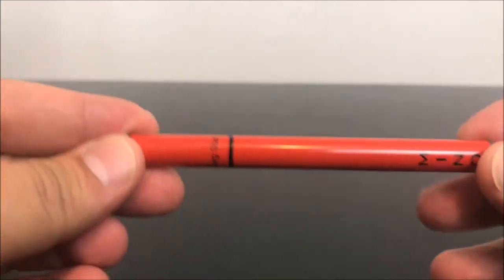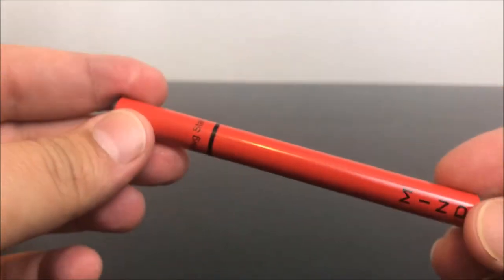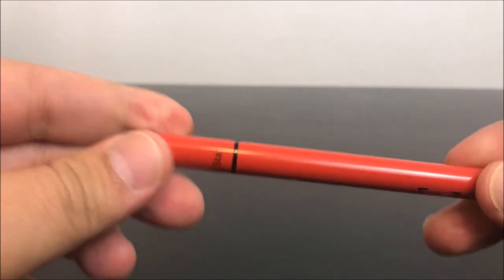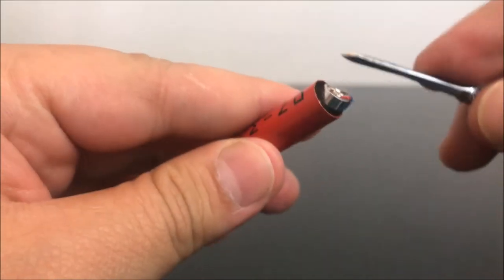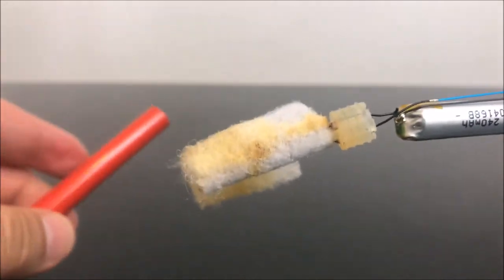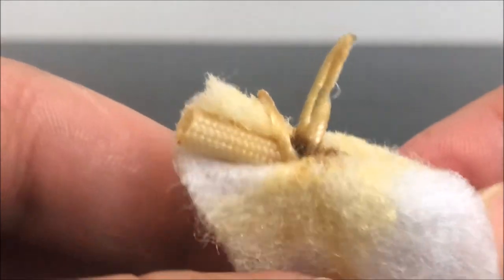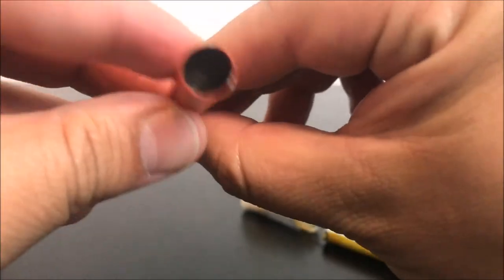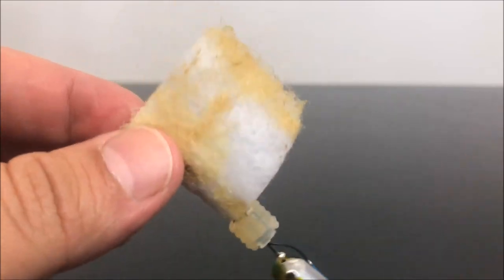Whats Inside a Preloaded Dab Pen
Today's video is a little different but I hope you guys enjoy it!
Today we check out Whats Inside a Preloaded Dab Pen!

21+  recreational cannabis review. Not employed by any Grower, Processor or retailer.